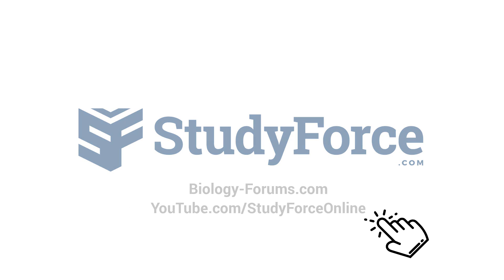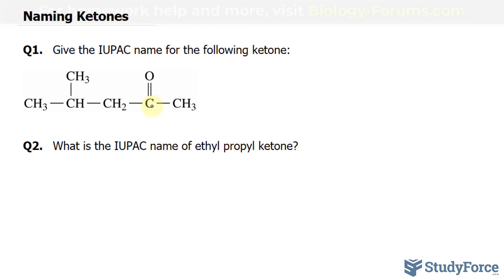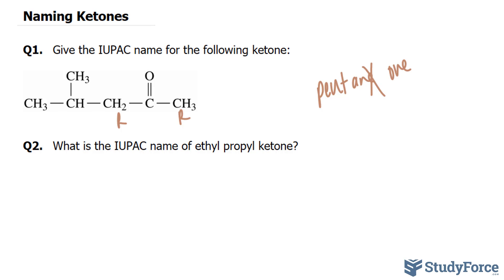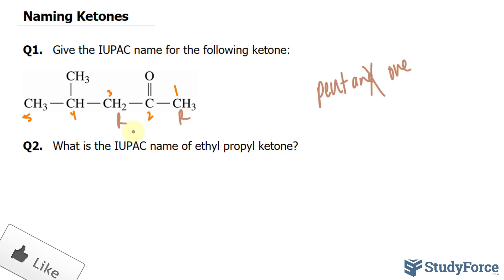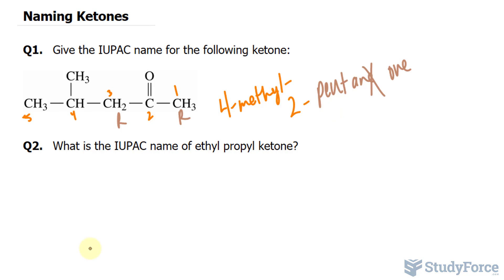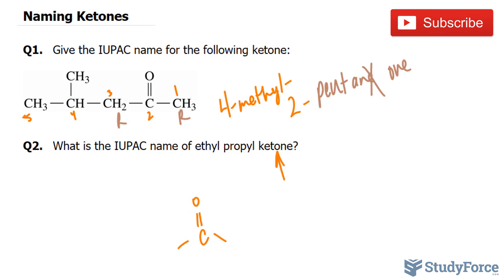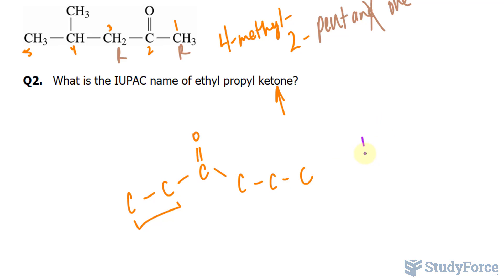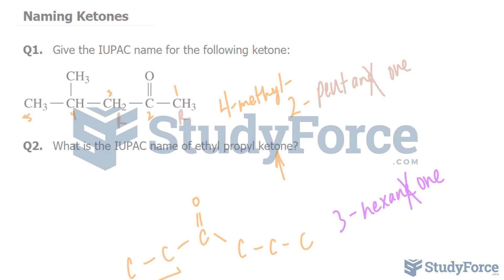Naming Ketones (Hydrocarbons)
Give the IUPAC name for the following ketone:

What is the IUPAC name of ethyl propyl ketone?

Step 1 Name the longest carbon chain by replacing the e in the alkane name with one. The longest chain has five carbon atoms, which is named pentanone.

Step 2 Number the carbon chain starting from the end nearer the carbonyl group and indicate its location. Counting from the right, the carbonyl group is on carbon 2.

Step 3 Name and number any substituents on the carbon chain. Counting from the right, the methyl group is on carbon 4. The IUPAC name is 4-methyl-2-pentanone.